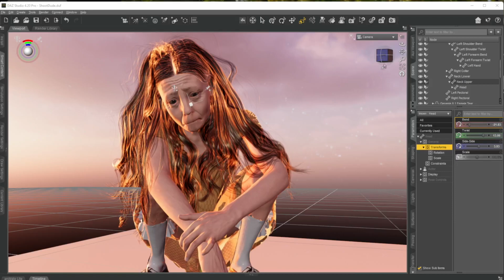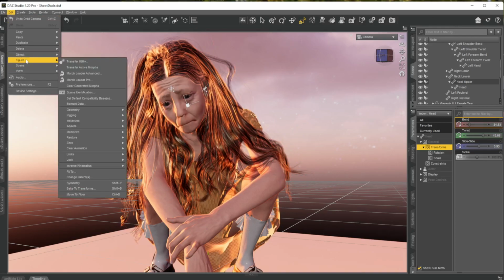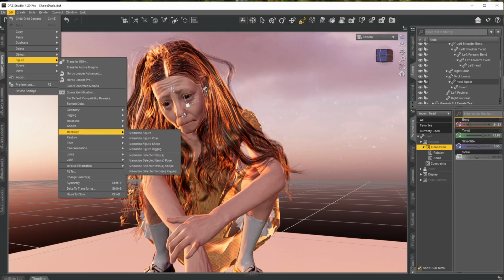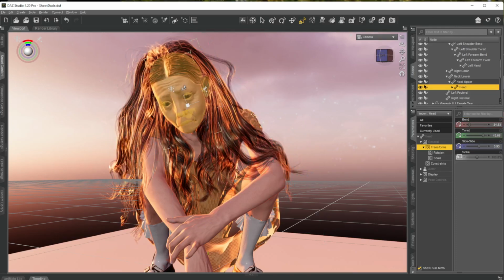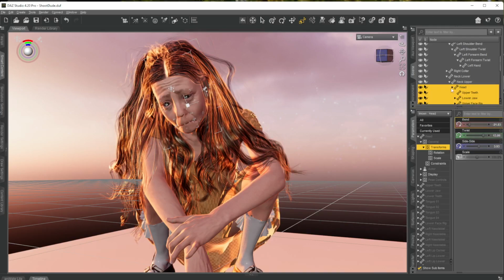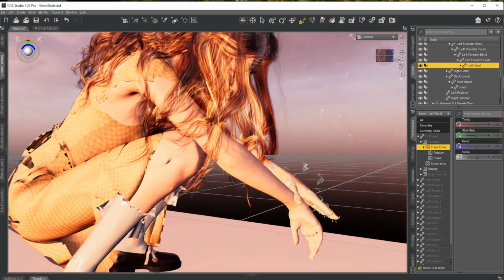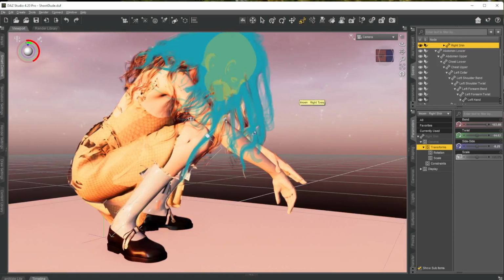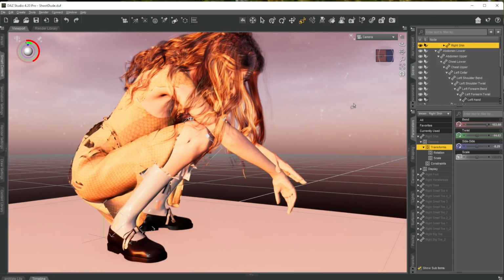quick tip: reset selected poses (easy) Daz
ever wanted to restore just a selected part of a figure. Here is how to do that quick and easy and also retain your morphs :)